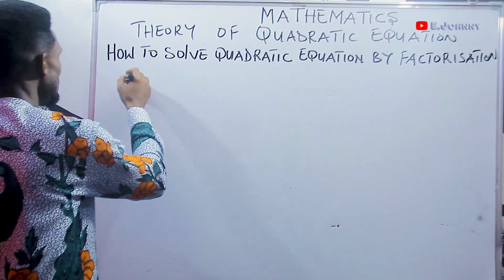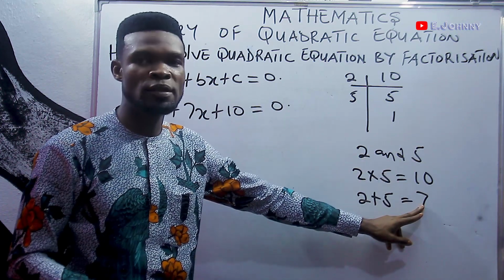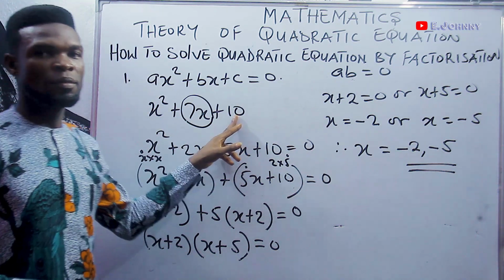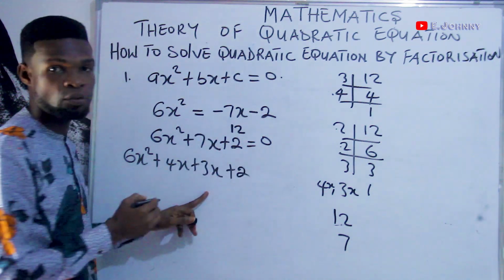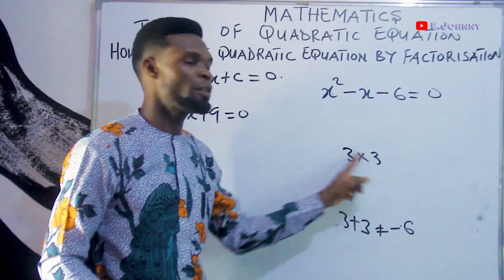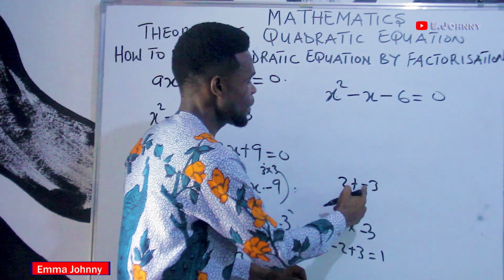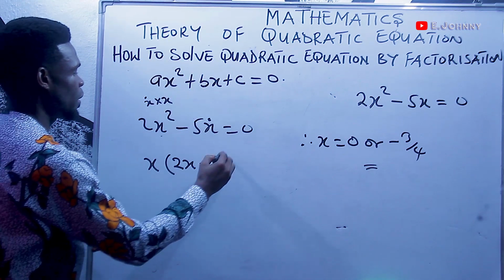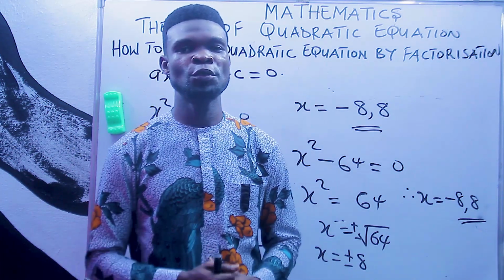QUADRATIC (lesson 2)How to solve quadratic equation by factorization method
For student of JAMB,WAEC, NECO and higher institution#entertainment ,brainjotter excellenceacademy Esomnofu Online math Medic Wealth maths The organic Chemistry Tutor